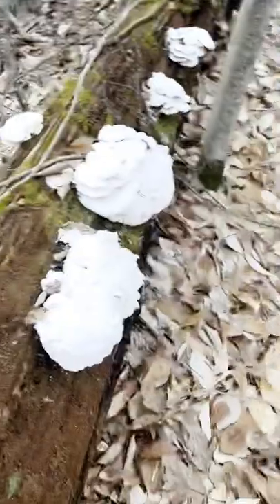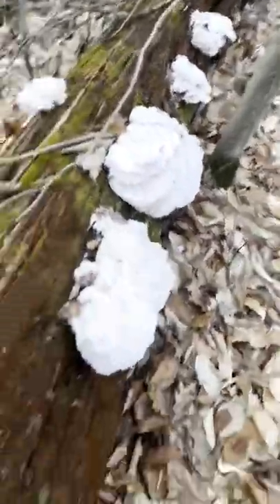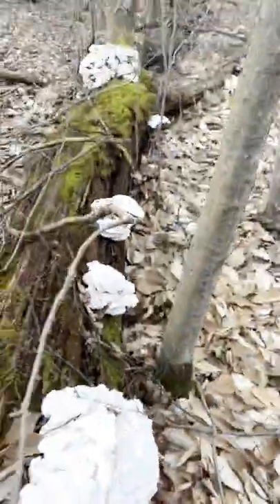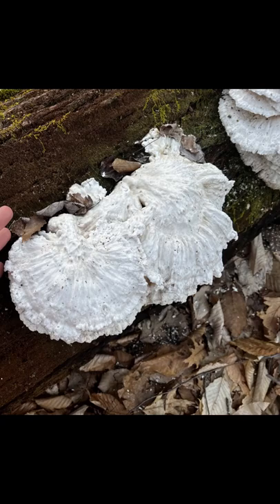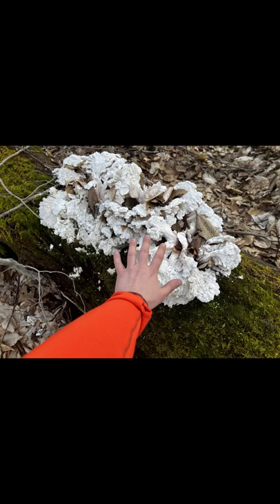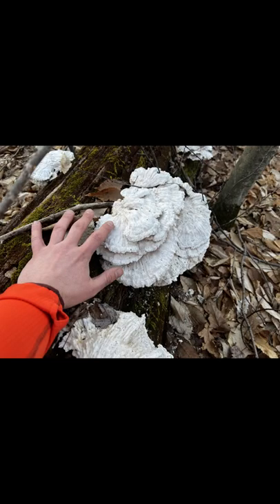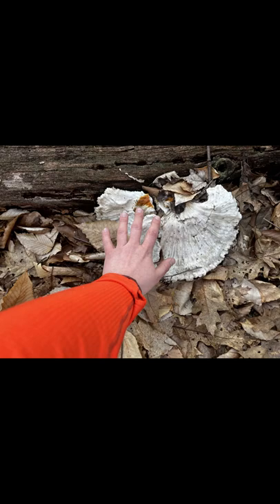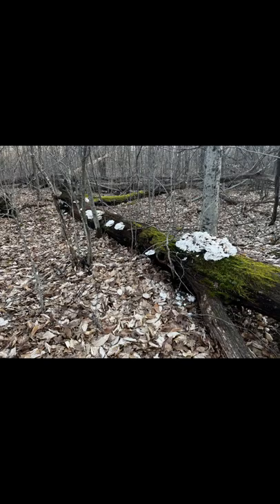shorts chicken wildlife woods mushroom nature outdoors identifying mycology fungus tree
Royce found some large mushrooms on a fallen tree. Robert identifies this mysterious mushroom and gives some facts about it! Turns out it is the saprophytic Chicken of the Woods!

00:00 Finding The Mushroom
0:22 Identifying the Mushroom